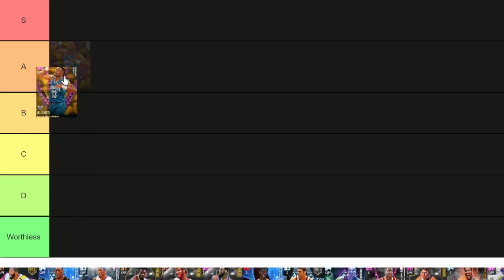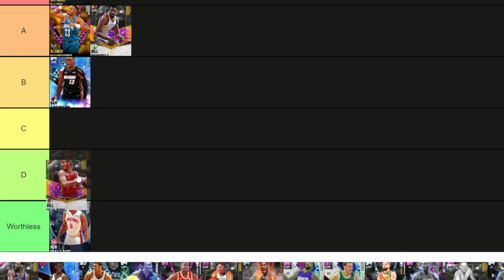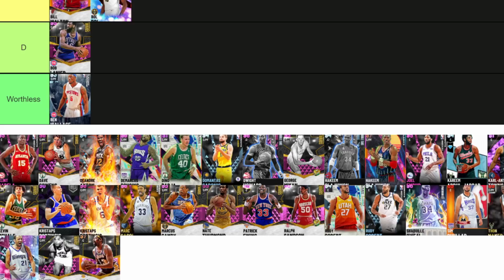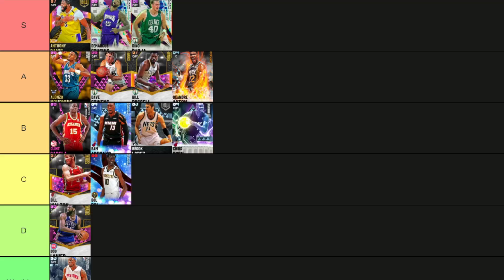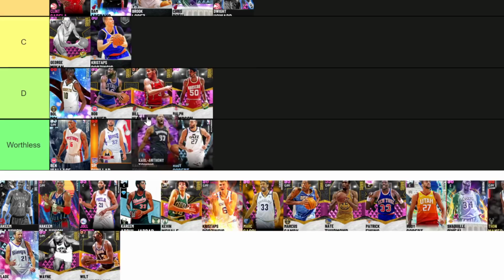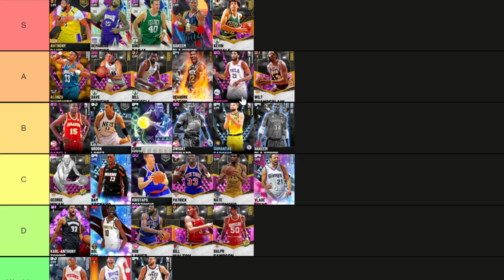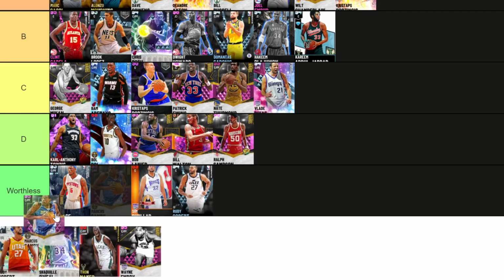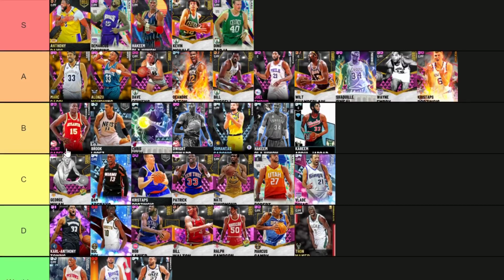RANKING THE BEST CENTERS IN NBA 2K21 MyTEAM!! (Tier List February)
RANKING THE BEST CENTERS IN NBA 2K21 MyTEAM!! (Tier List). In this video we rank all of the best centers in nba 2k21 myteam. This is all my opinion and i believe that these are some of the best as well as some of the worst centers in nba 2k21 myteam. This list will rank the best centers, best value centers and some of the worst value cente in nba 2k21 myteam. THis is the first nba 2k20 ranking  tier list that I have made in nba 2k21 myteam